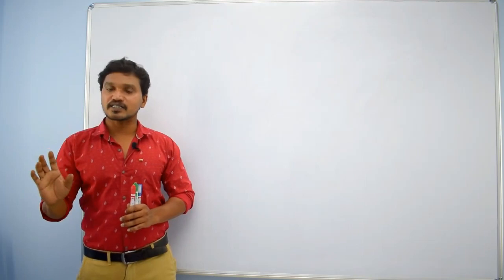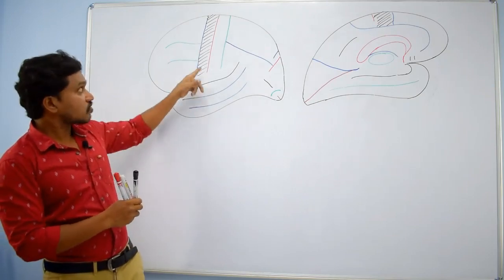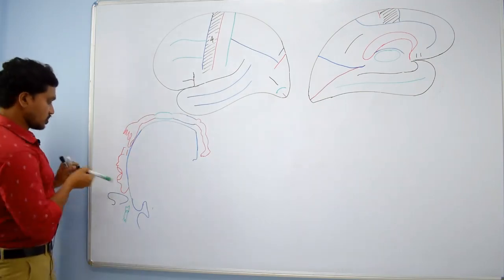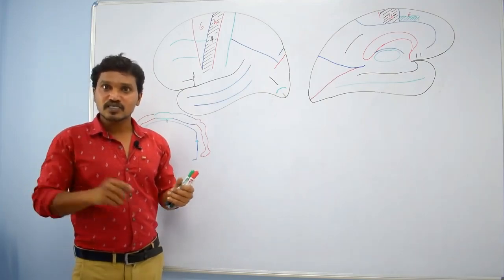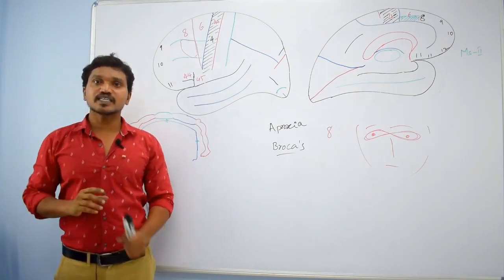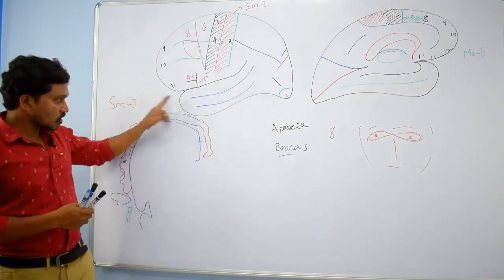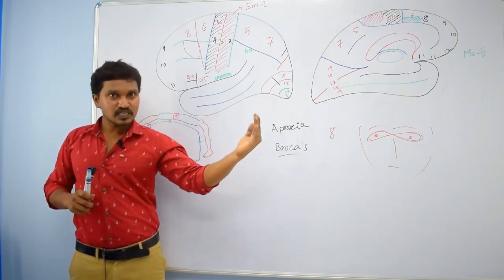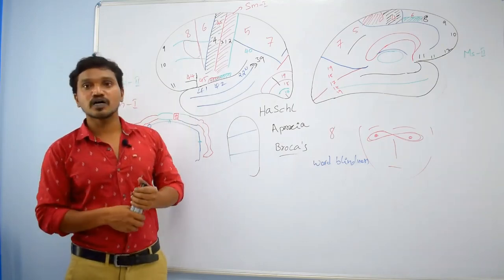FUNCTIONAL AREAS OF CEREBRAL CORTEX - BROD MANN AREAS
Neuroanatomy - Functional areas of cerbral cortex - brod mann areas of cerebrum